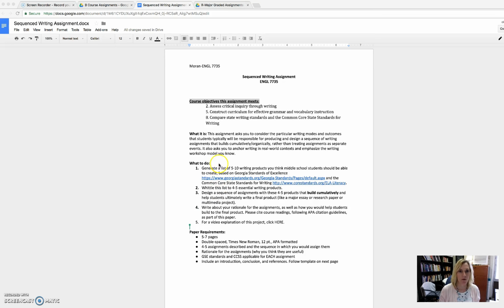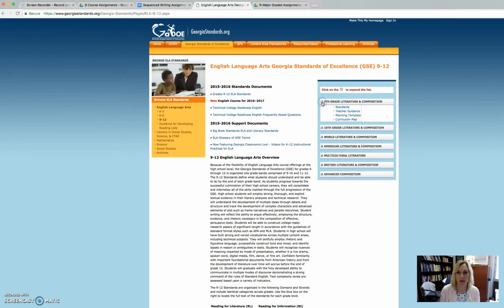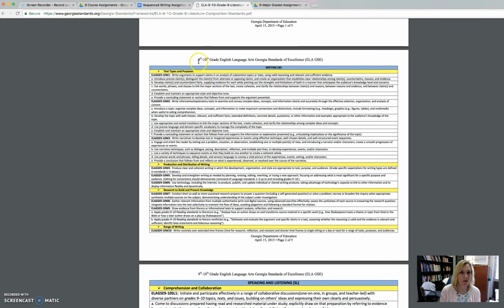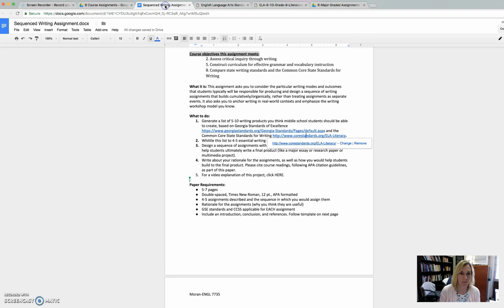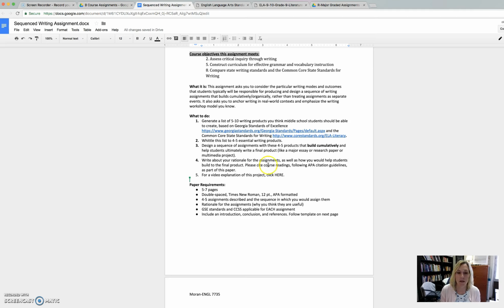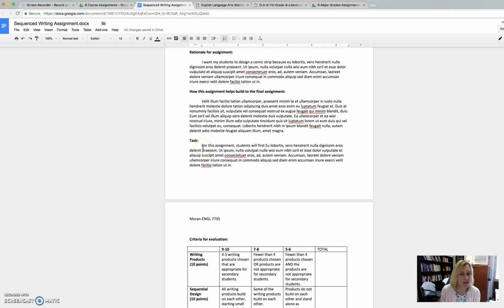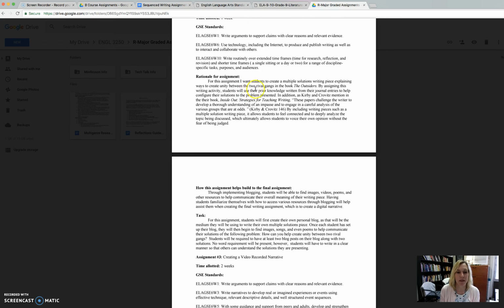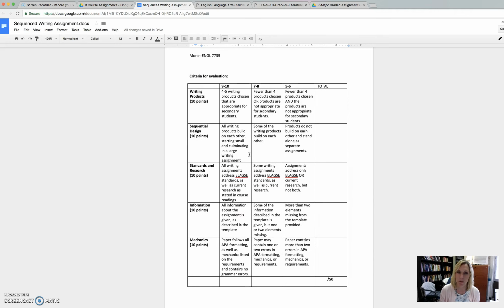Sequenced Writing Assignment